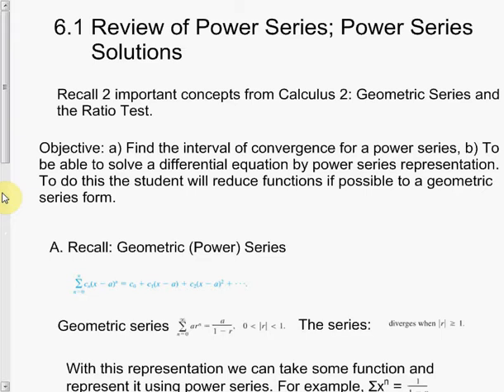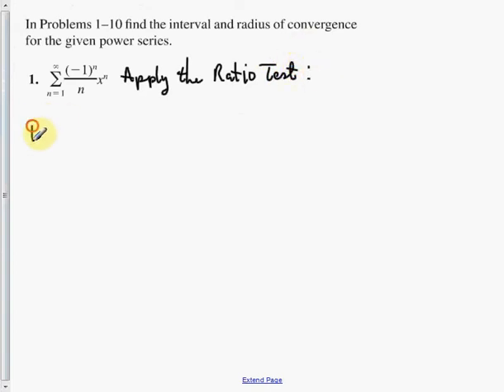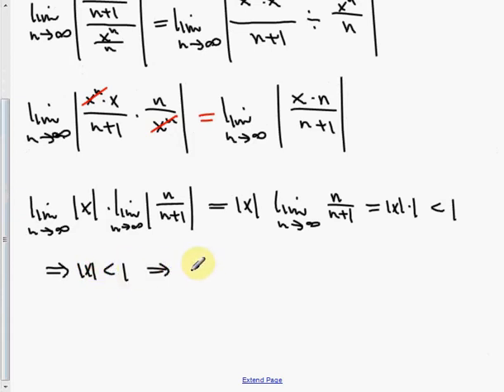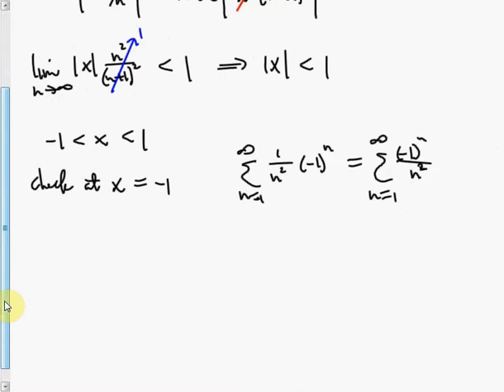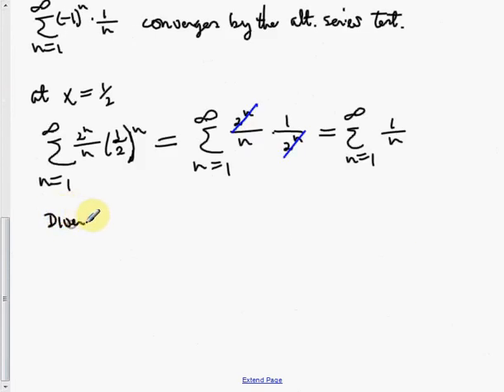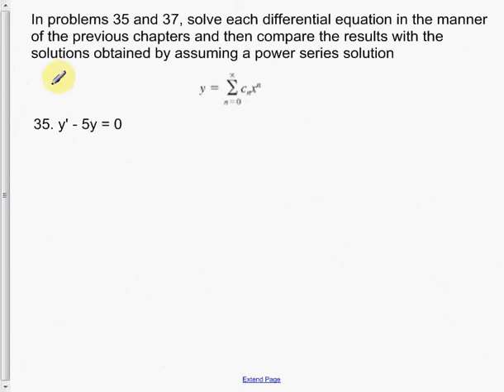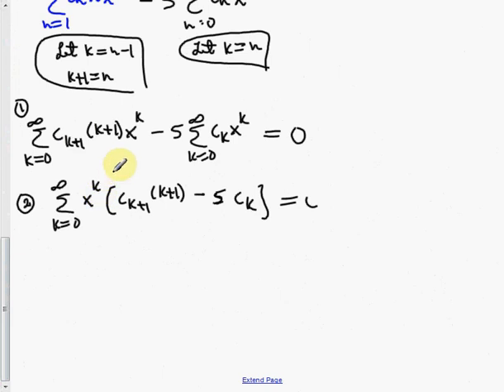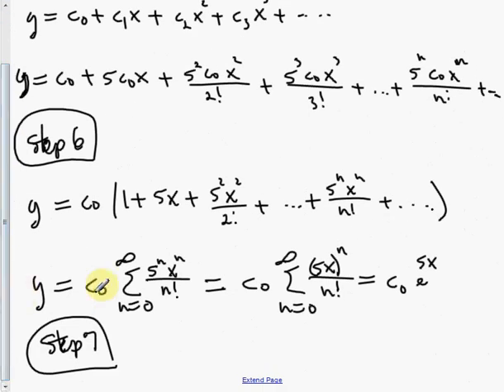6 1 Review of Power Series SP 17